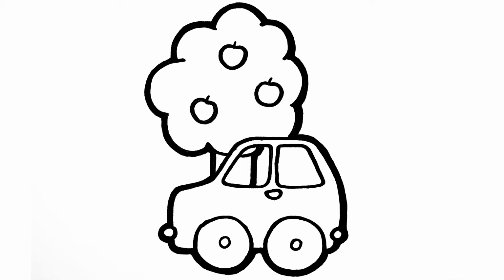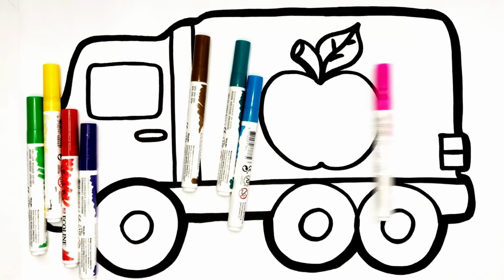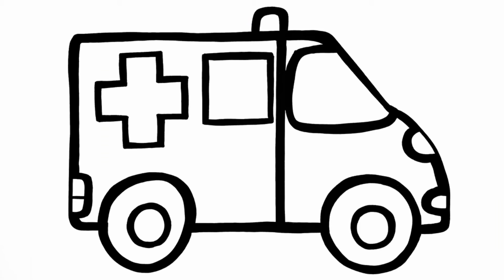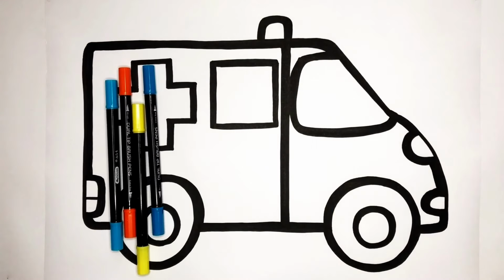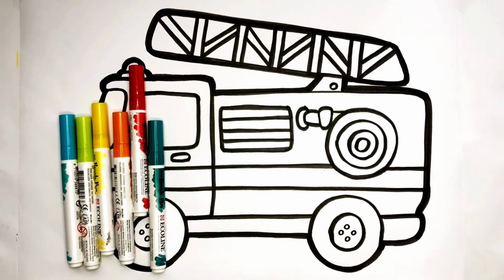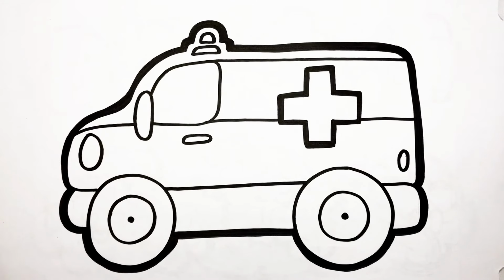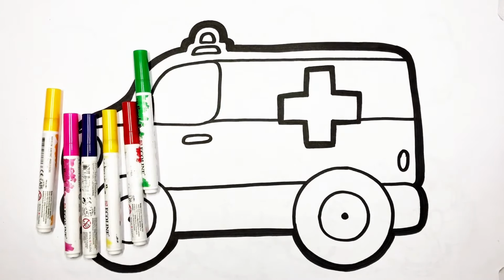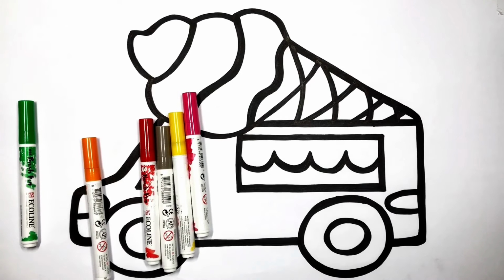Set of Cars. How to Draw A Car.